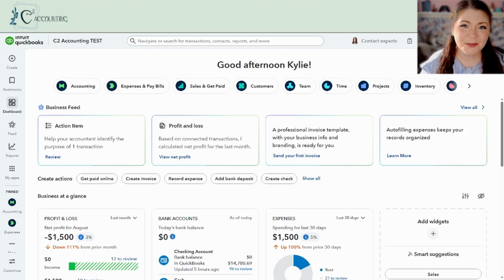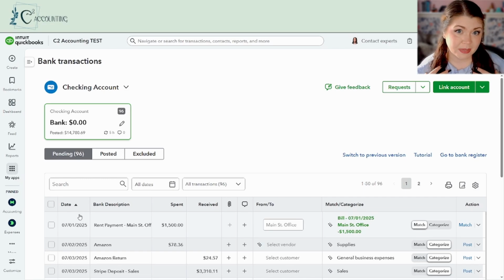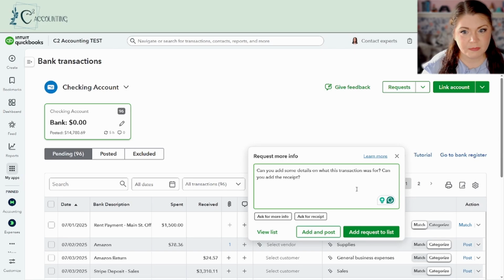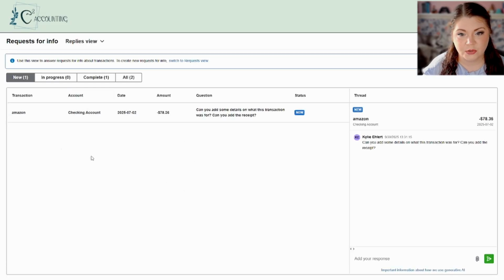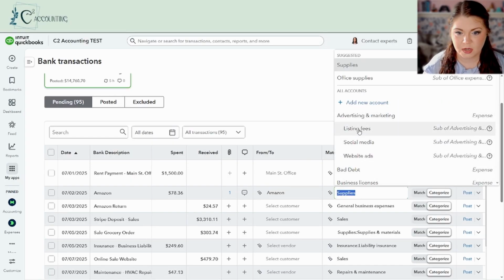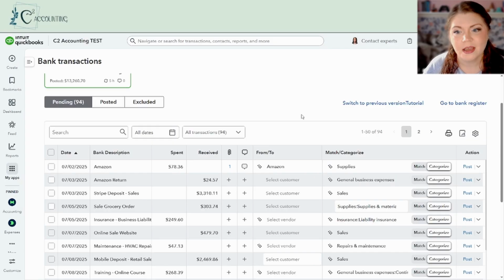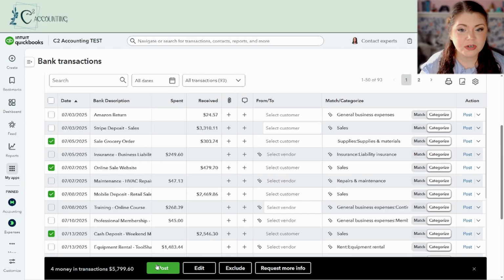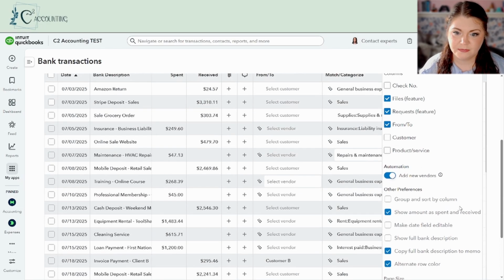New Banking Interface - QuickBooks Online Changes | Episode 3 - Fall Into QuickBooks Online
Confused by the new QuickBooks Online interface?? Let us help you out! This brief tour will explain the new bank view, where your most used features are located, and the new updates.

This series will give you tips on how to use all the features of your QuickBooks Online subscription, especially with all the new changes. Let us know if you have any questions!